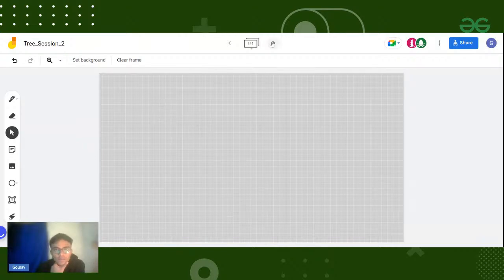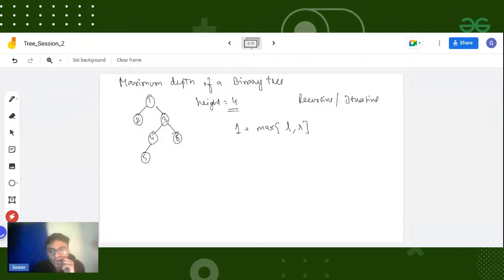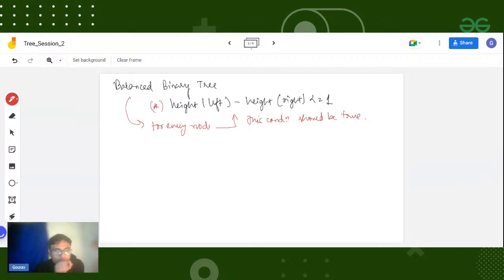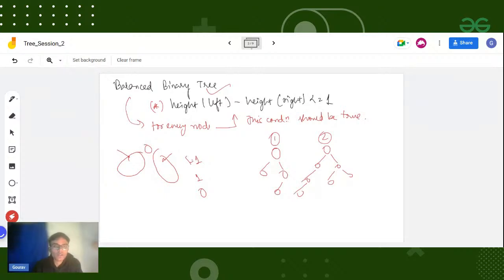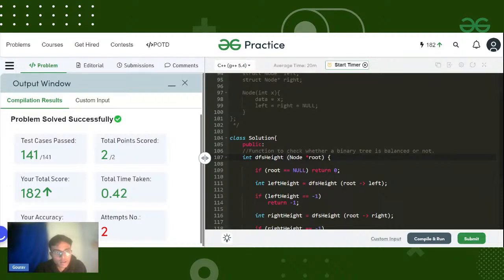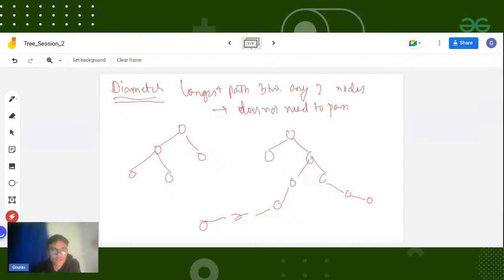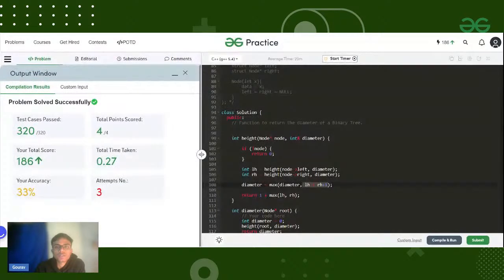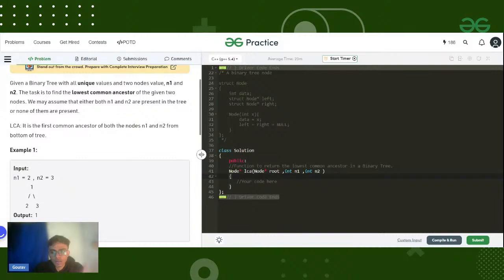Height, Diameter and LCA | Interview Preparation for Graph and Tree | GeeksforGeeks Practice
In this tutorial, let us explore the concepts of height, diameter, and LCA (lowest common ancestor) in trees data structures. We will start by defining each term and explaining how they are used in the context of trees. We will then provide examples and walk through the process of calculating the height, diameter, and LCA of different tree structures.

So tag along with our mentor Gourav Kumar Shaw and clear your concepts on trees. Happy Learning!